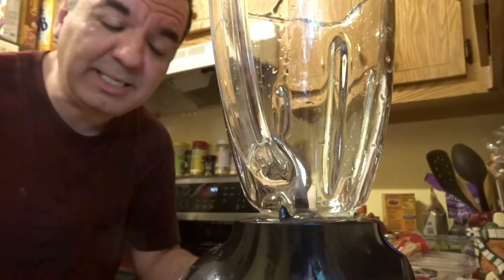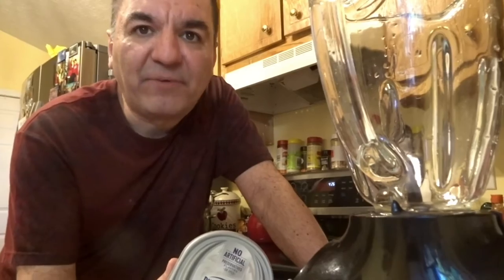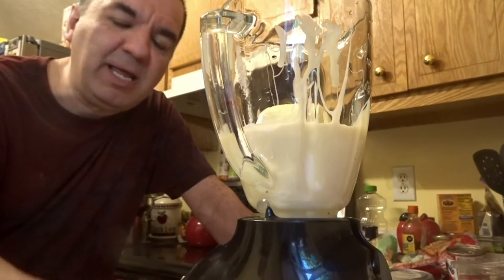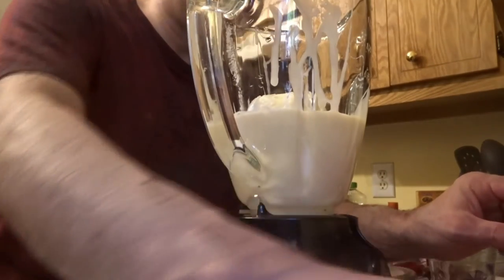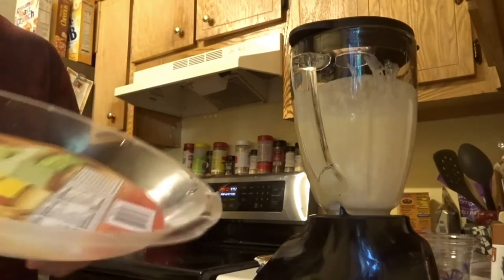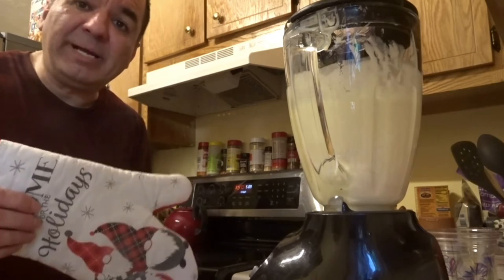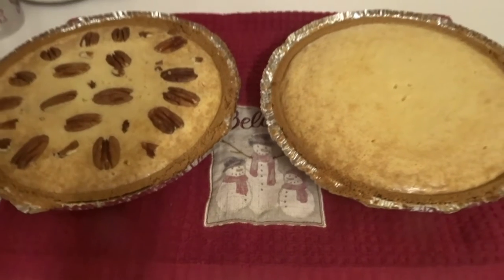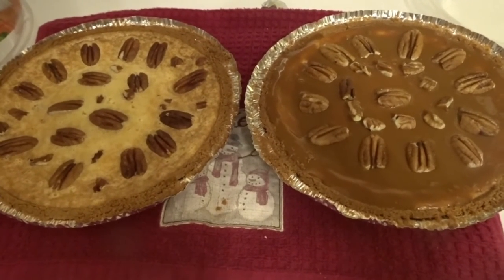How To Make An Insanely Delicious Pecan Caramel Cheesecake! (Part 1)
How To Make An Amazing Delicious Pecan Cheese Cake Dessert!! Part 1

A Yummy delicious pecan cheese cake dessert!!